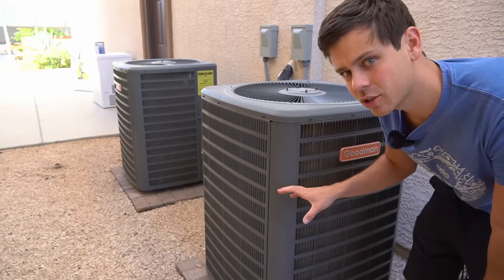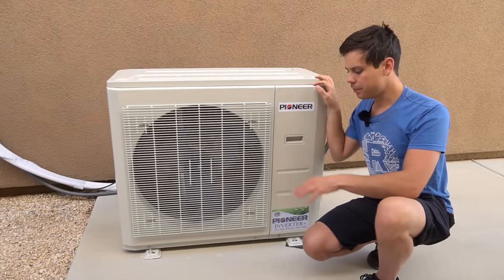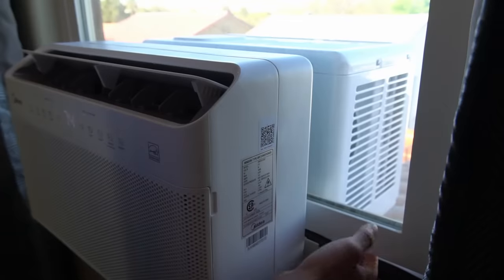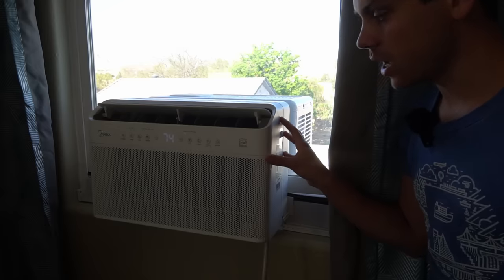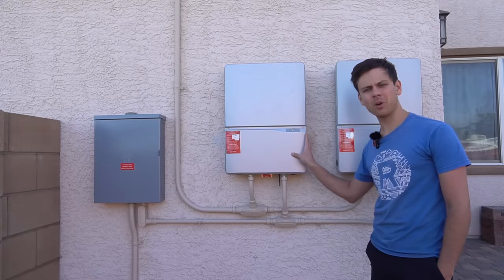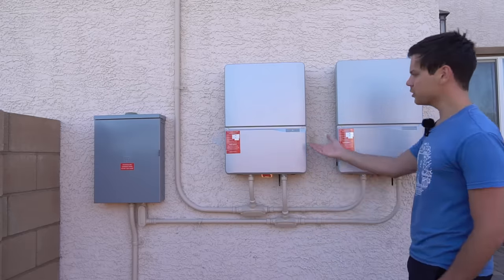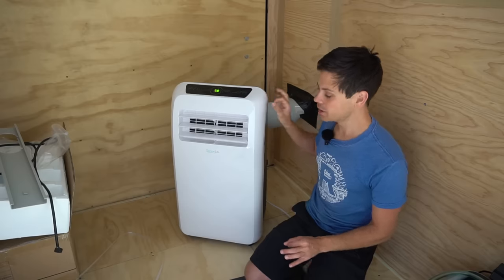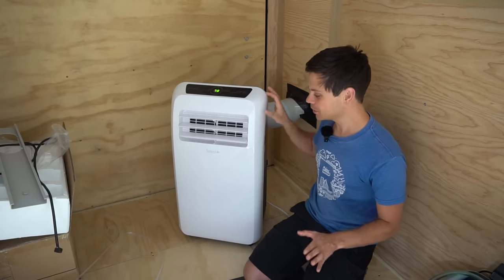Solar Powered Air Conditioner Discussion for Gridtie or Offgrid Systems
*Signature Solar*
Offgrid One-Stop-Shop. Best Value 48V LiFePO4, Victron and Offgrid Specific Heat Pumps:

*Current Connected*
SOK, Victron, Mr.Cool Heatpumps and High Quality Components:

*Ecoflow Delta*
My favorite plug-n-play solar generator:

*AmpereTime*
Cheapest 12V batteries around:

*Rich Solar*
Renogy's biggest competitor! Similar products, but at a better price:

*Battery Hookup*
Cheap cell deals